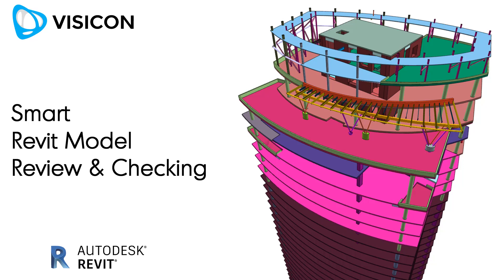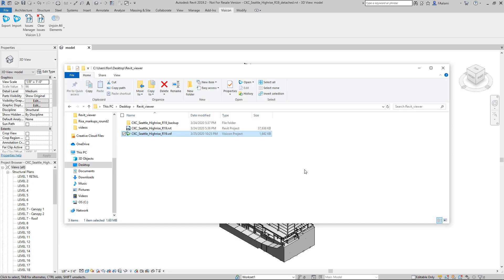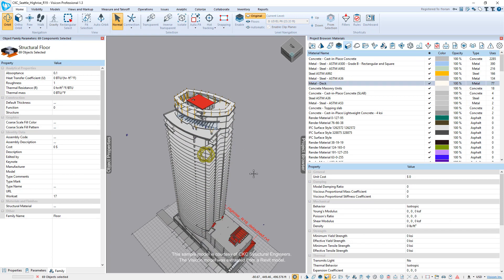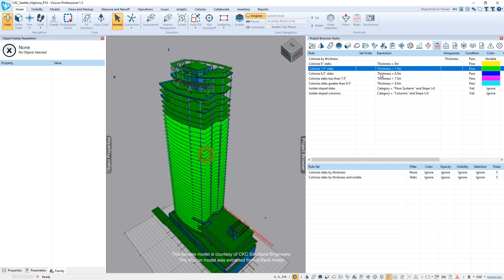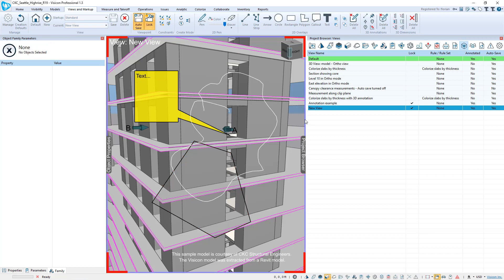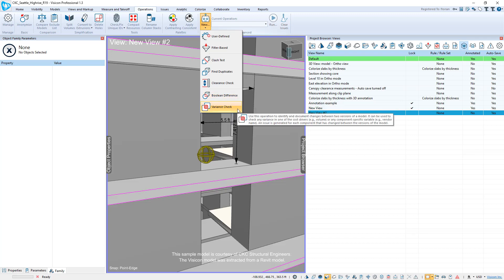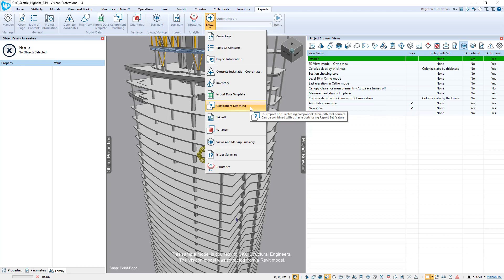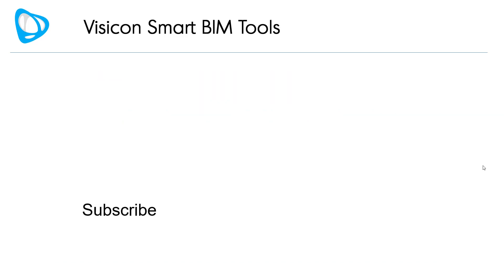Advanced: Revit Model Review & Checking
This video summarizes how Visicon is a smarter way to view and check Revit models. Visicon starts by extracting all graphical and non-graphical Revit model data into a highly compressed and portable file format. All project participants can then have fast and easy access to the Revit model without being bogged down by the heavy Revit environment or needing to be Revit experts.

Improve overall project team productivity and coordination by allowing anybody to view, section, markup, measure, validate, or quantify project data directly from the 3D Revit model data.